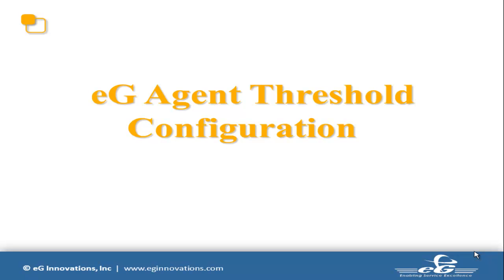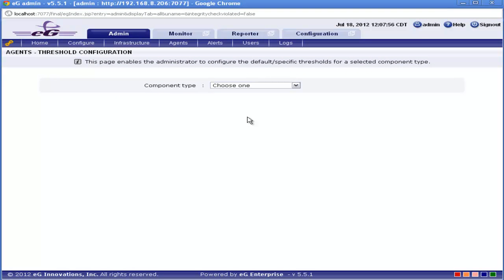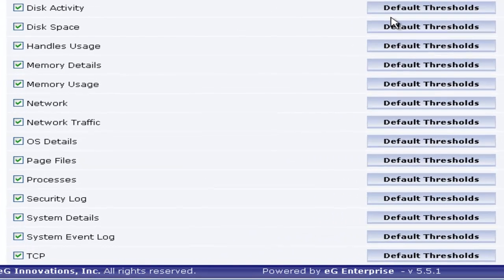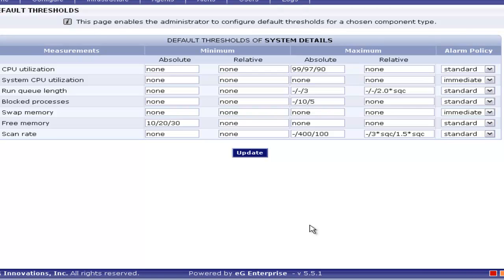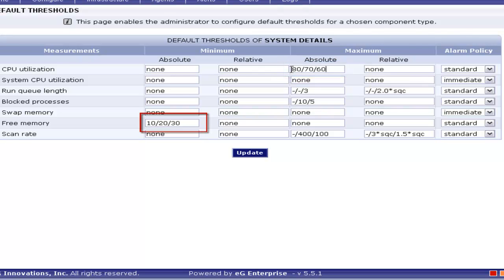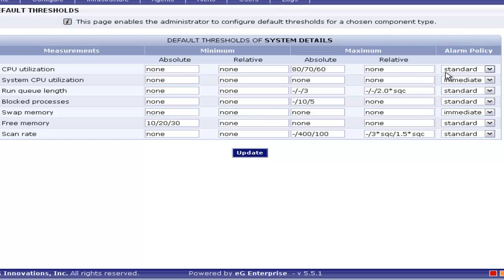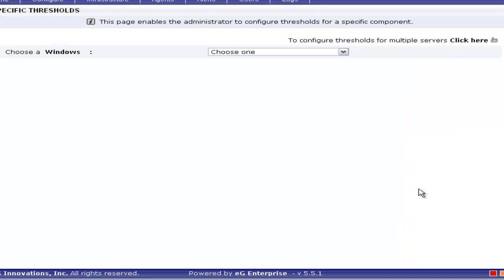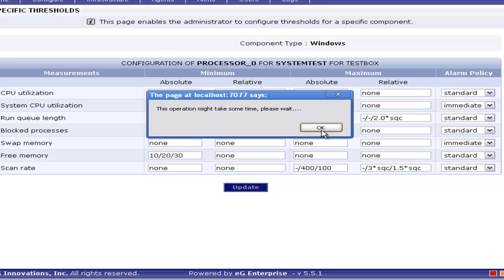Configuring Performance Monitoring Thresholds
eG Monitoring Suite is configured with industry standard thresholds, and thresholds that vary by time-of-the-day. In this video, we discuss how users can customize the thresholds to suit their need.